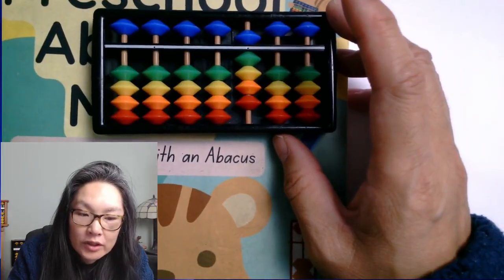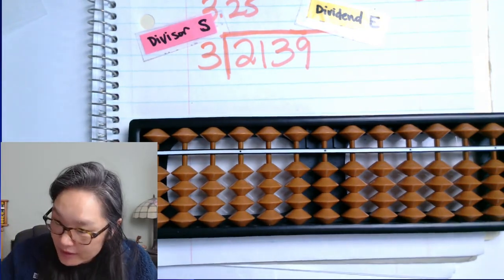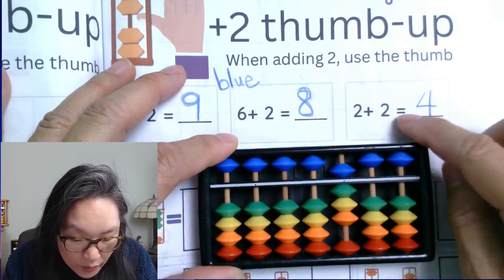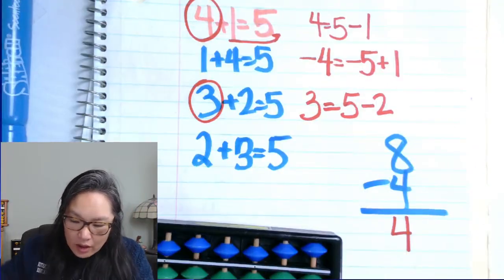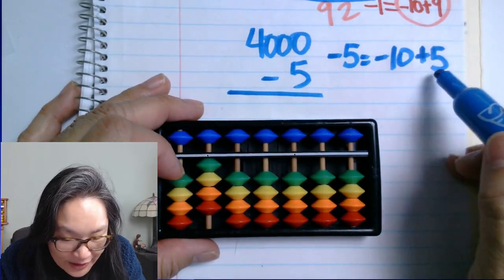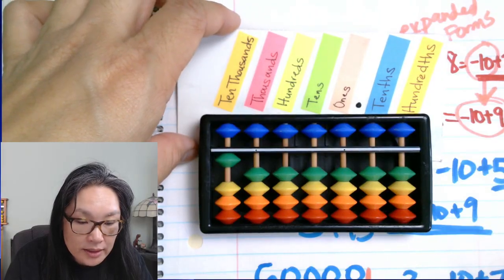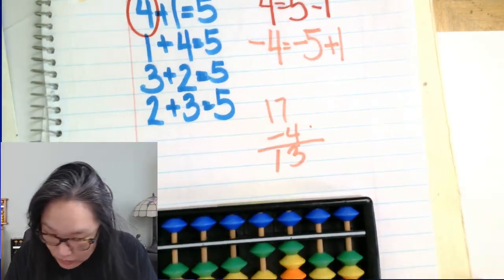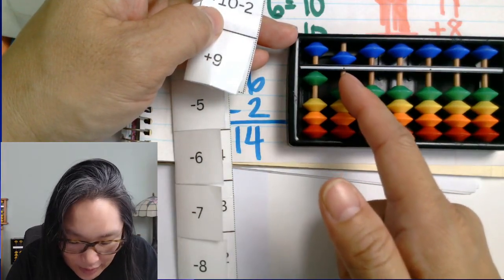Live Stream Learn Abacus-20250329 am